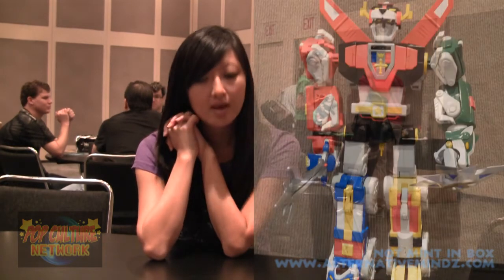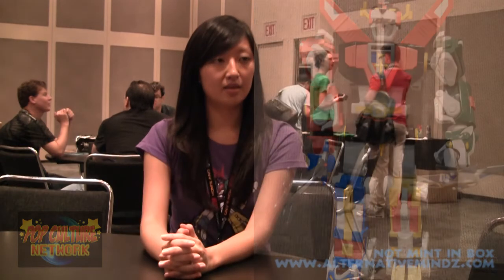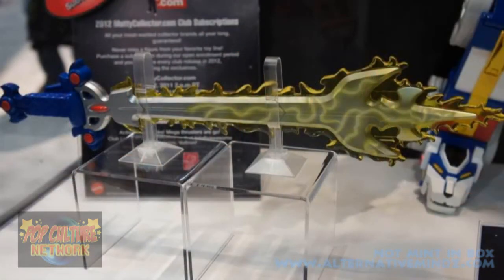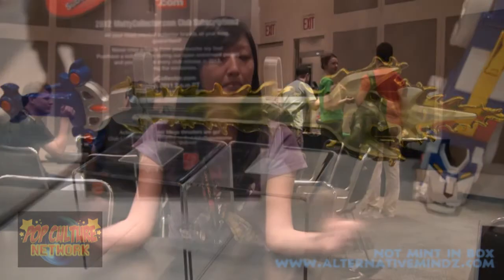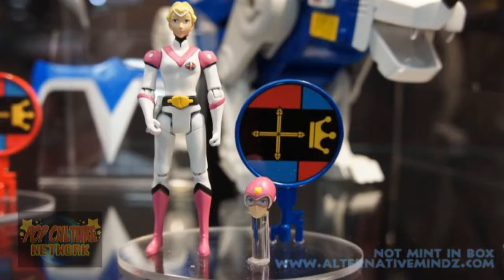NYCC 2011: Natalie So from Mattel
Rob Base sits down and talks with Natalie So from Mattel about their Collector friendly Voltron line !